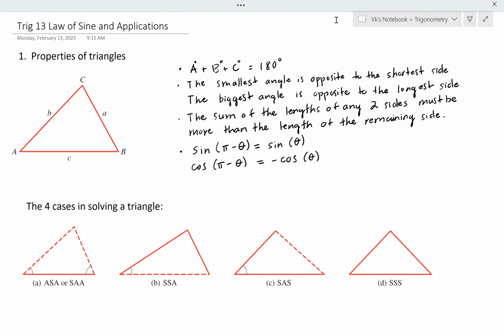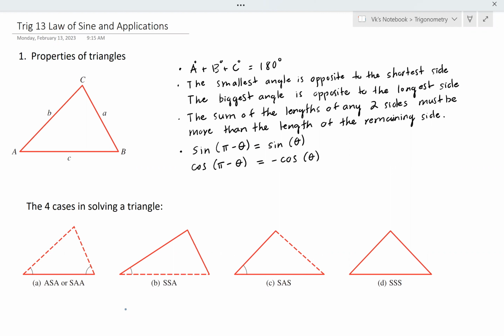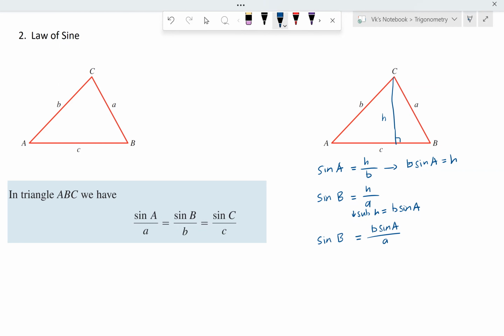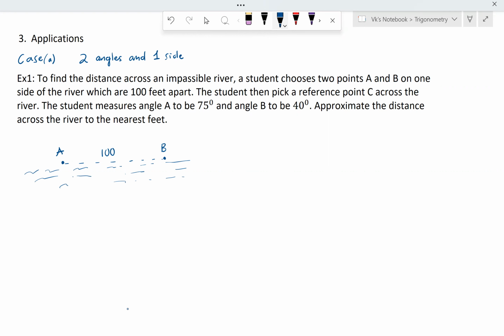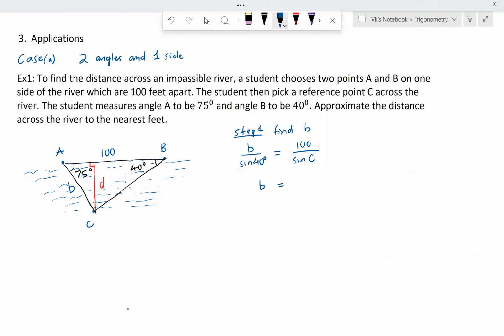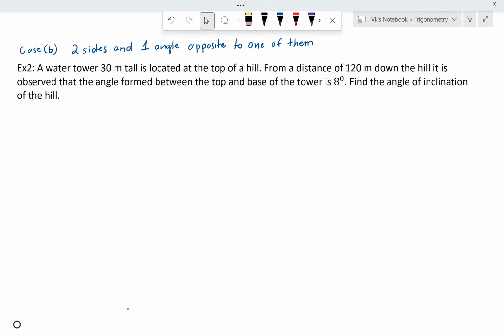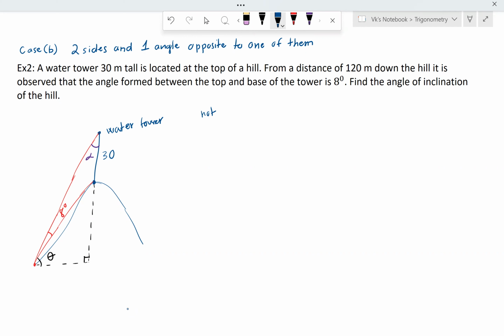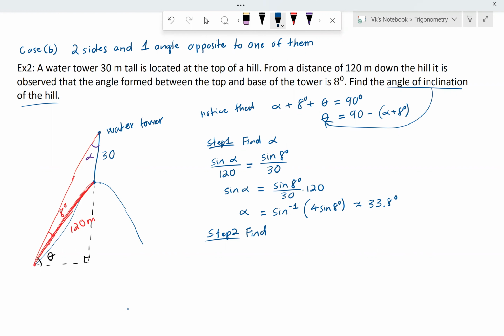Trig 13 Law of Sine and Applications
This video introduces learners to Law of Sine and its applications.
0:00 Intro
0:14 Properties of Triangles
2:42 Law of Sine and its proof
5:11 Application in measurement (ASA or SAA case)
10:01 Application in measurement (SSA case)